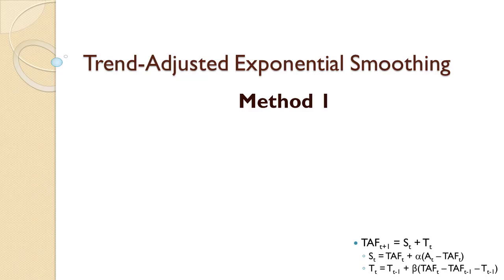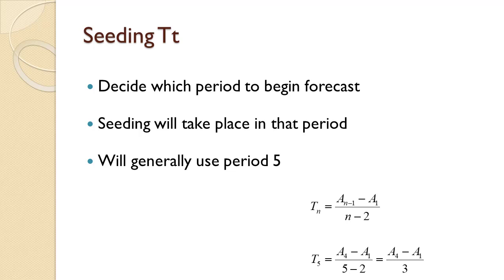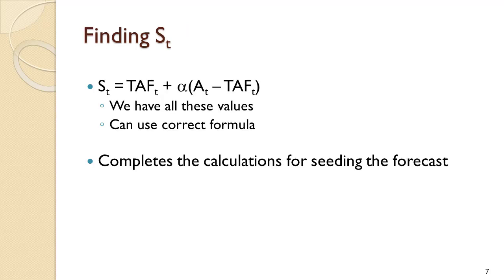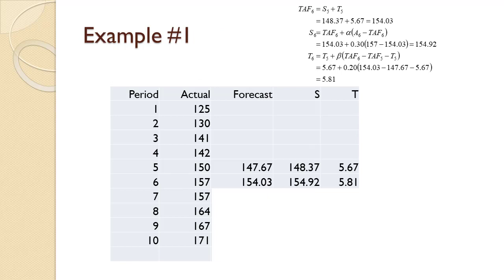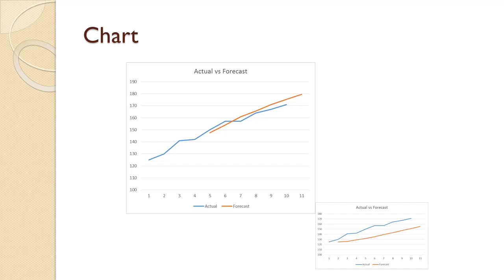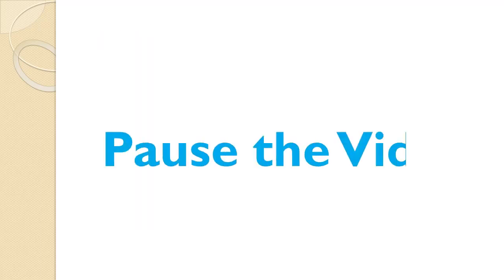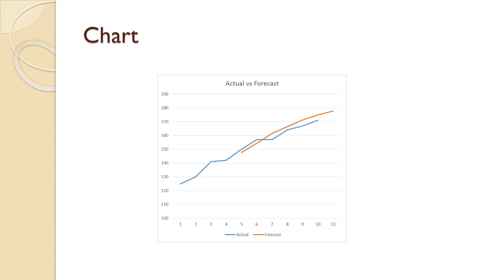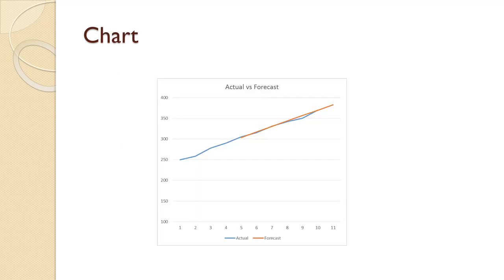Trend-Adjusted Exponential Smoothing Method 1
In this video, we are going to see how to perform trend adjusted exponential smoothing using method one. If you have not done so, please view the introductory video first.